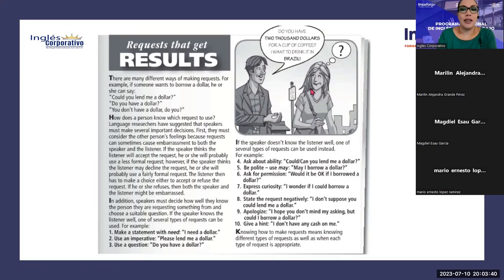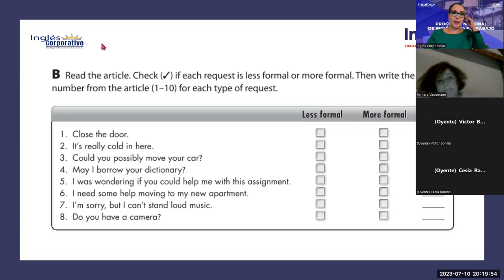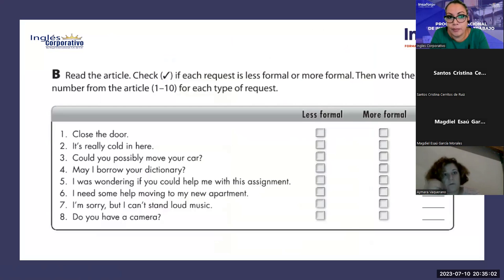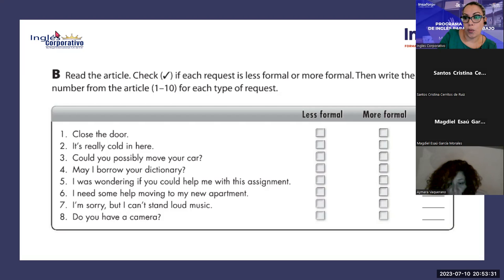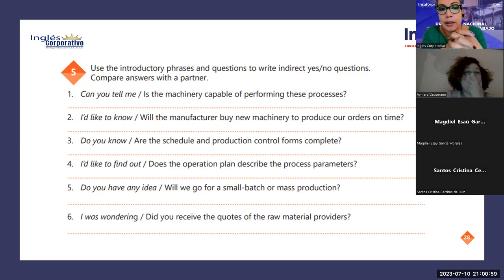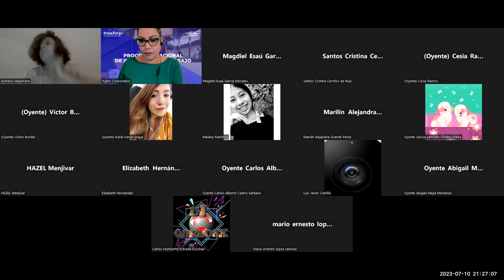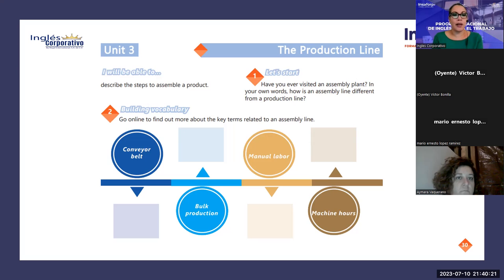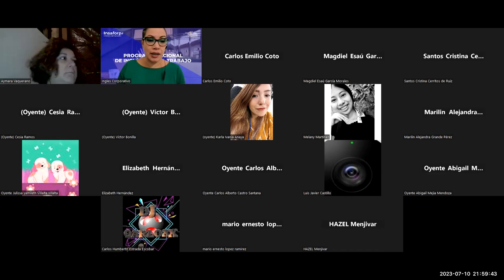Sesion -15-10-07-2023-29750-8048-0099/2023 -Guerrero- Midterm exam review and practice.